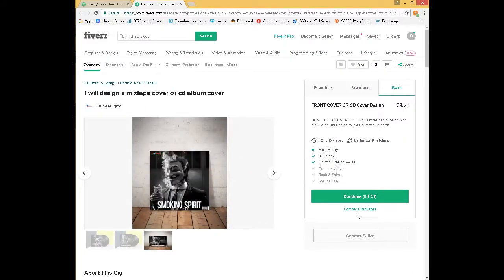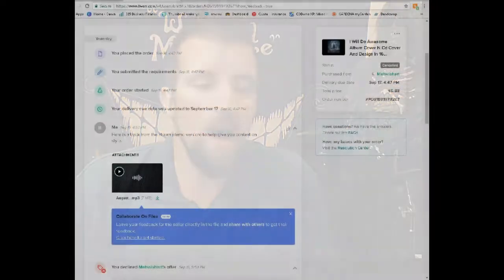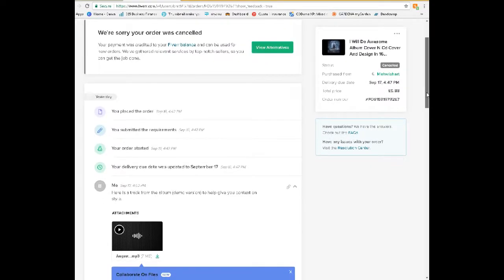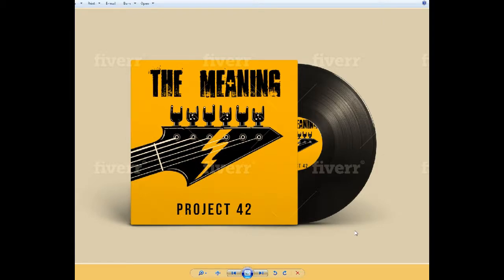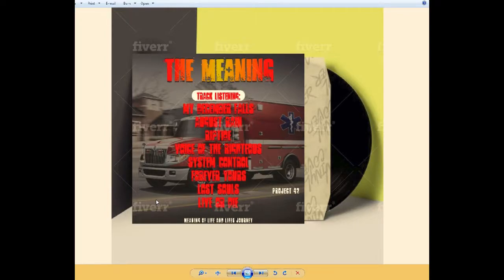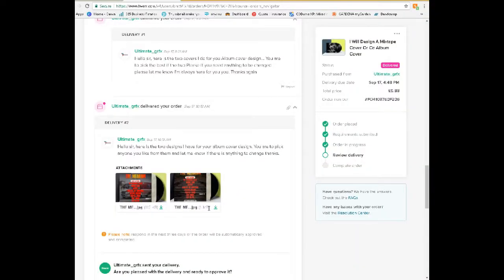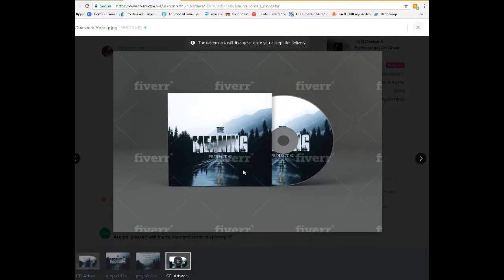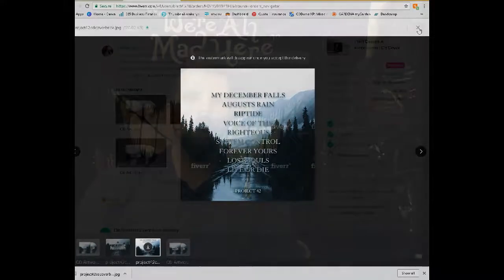Dave Does.......... Album Cover Designed by Fiverr.Com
From the ashes of Musician reacts comes Dave Does. enjoy!

For copyright purposes commentary is given over the top of the video rather than at the end.

The Dave Does. channel is about reactions,cover songs, changing up classic tracks and so much more.

Every little helps but for a £5 donation you get a guaranteed track reaction, for a £10 donation you get 3 tracks of your choice reacted to with musician insights.

Please feel free to check out bands ive played with and written for, Nothing Gained, Kostamojen and Project 42. Tracks can be found on reverbnation website, facebook and youtube